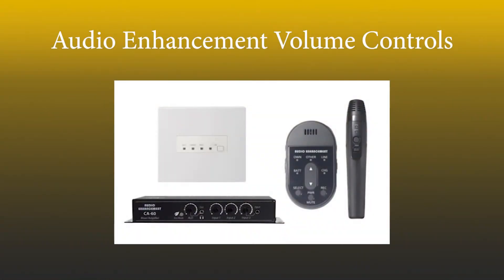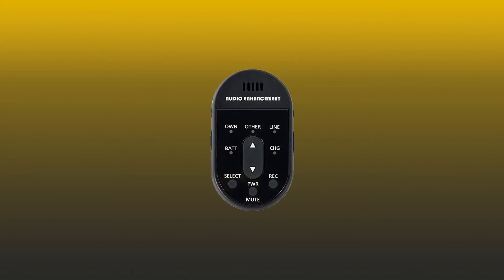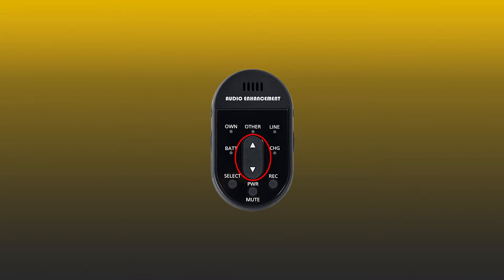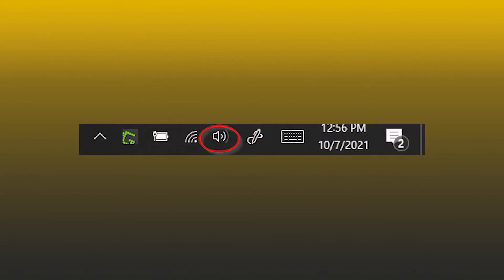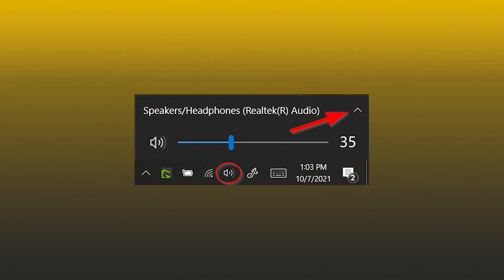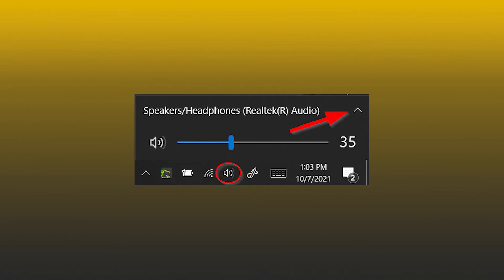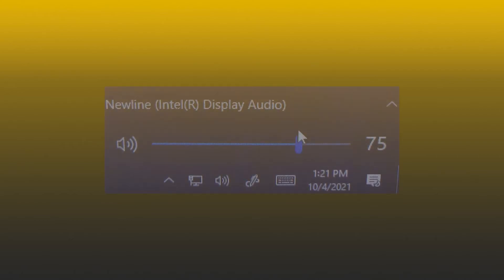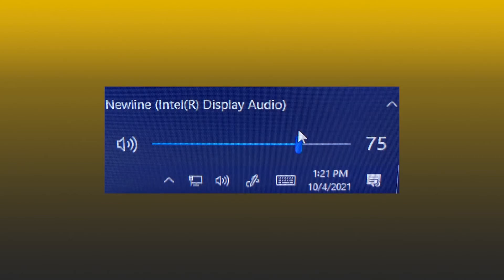Audio Enhancement Volume Adjustments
In this video you will learn how to adjust the volume of the teahcer mic, student mic, and computer audio.